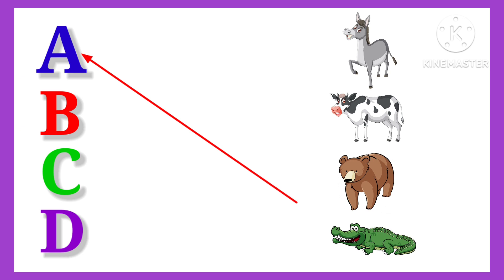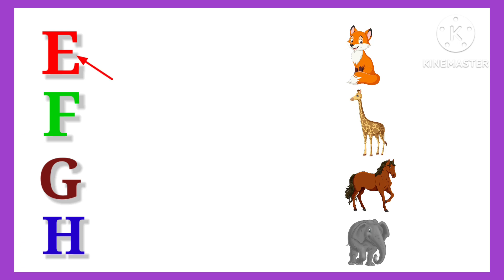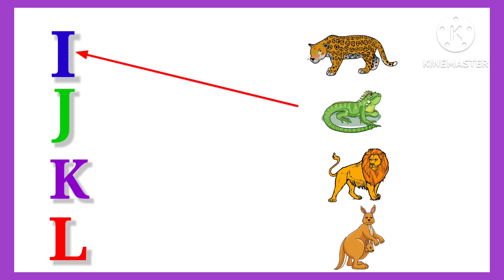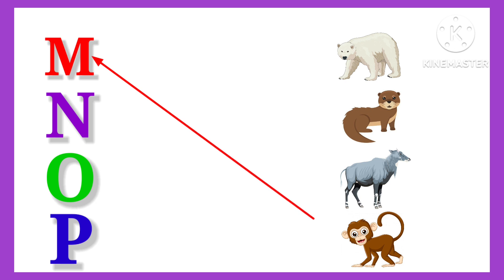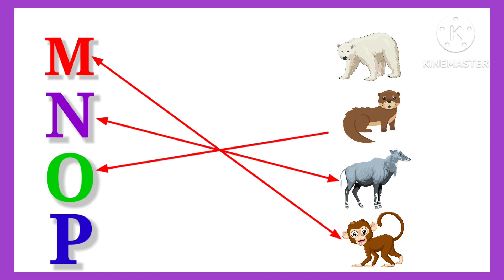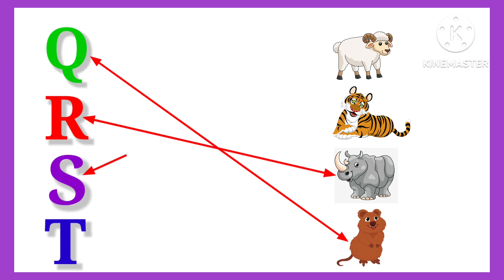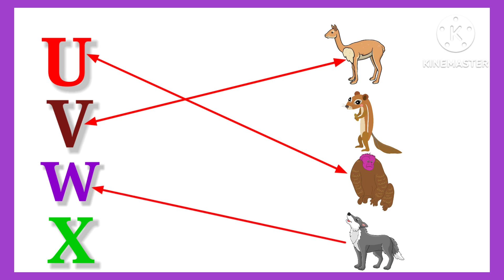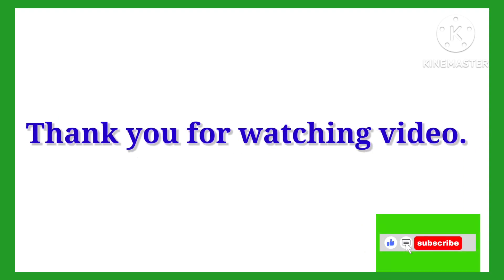Alphabet animals matching worksheet/Kids learning video/Atanu kids class.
your quires 👉👉
alphabet animals matching worksheet
alphabet with animals matching exercise worksheet
alphabet matching worksheet
matching alphabet with animals worksheets
zoo animals matching worksheets
matching alphabet letters with animals  worksheets
alphabet letter matching with animals worksheets
matching animals with alphabet worksheets
free alphabet animals matching worksheets
free alphabet matching worksheets for kindergarten
kindergarten alphabet animals matching worksheets
the animal and alphabet matching game